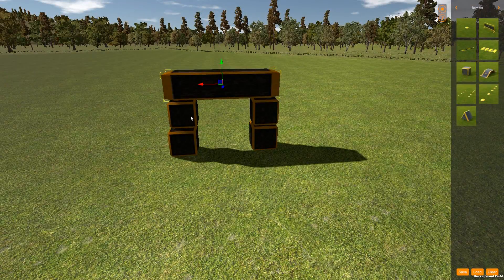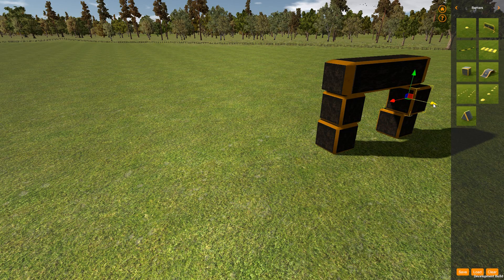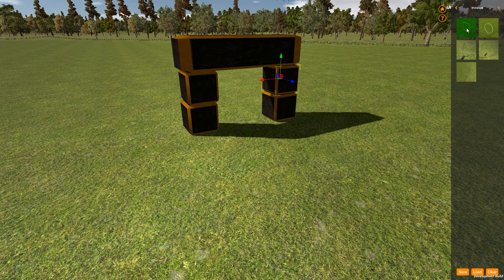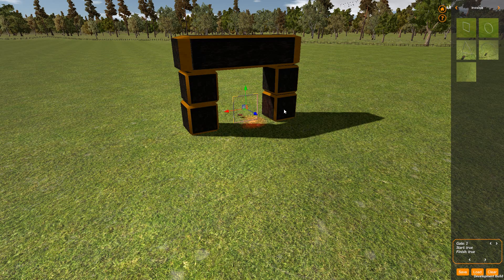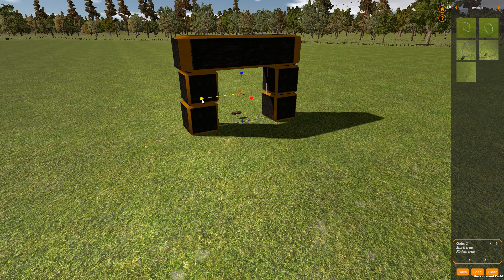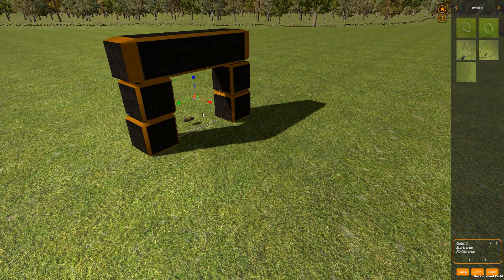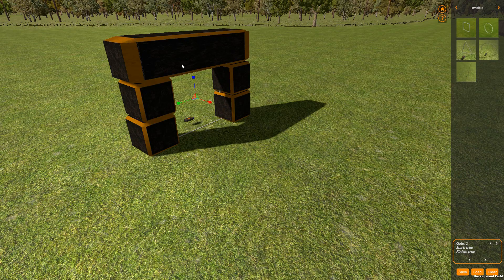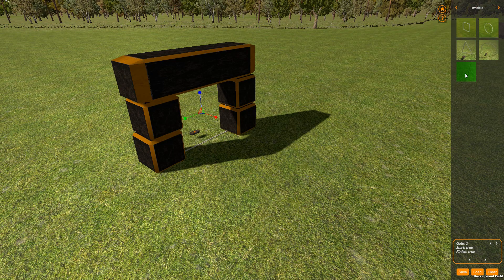VelociDrone - Track Editor - Understanding Invisible Gates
Tutorial on VelociDrone track editor and how to turn any gap or hole into a checkpoint / gate.